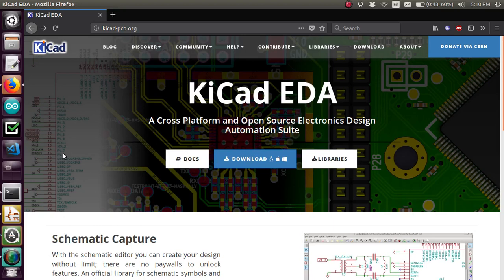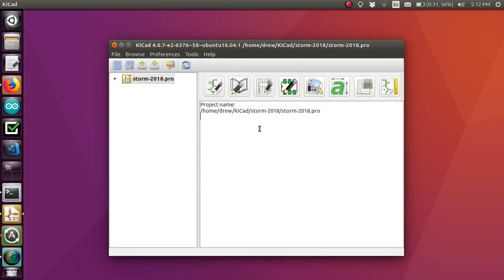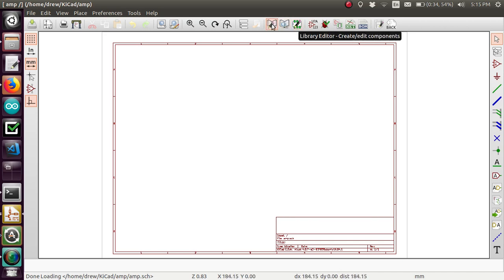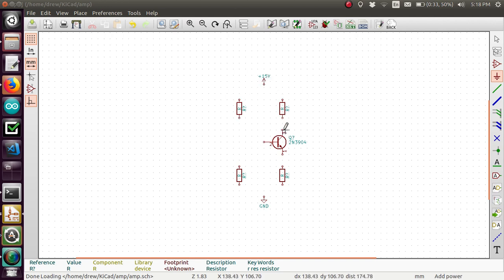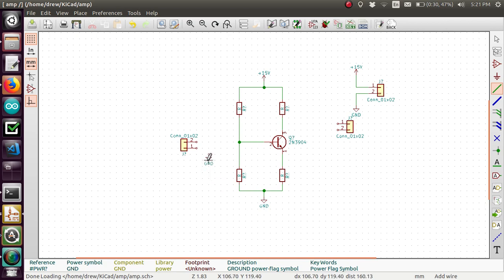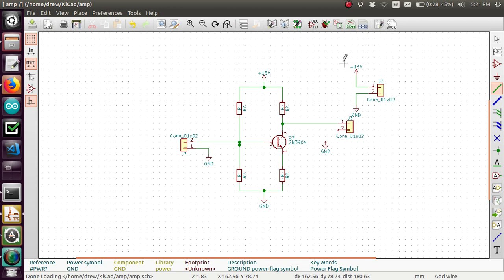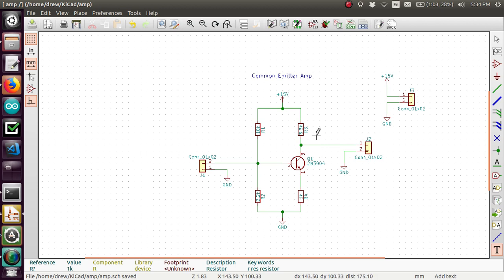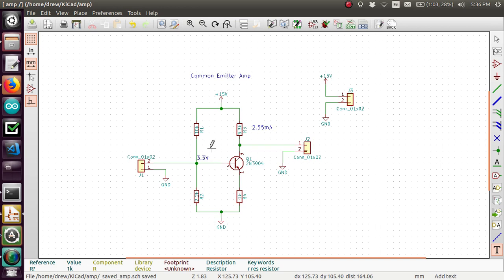Learn KiCad #1 - Make a Schematic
KiCAD is a free and open source alternative to the popular EAGLE software or other paid PCB design software. Unlike EAGLE, it is not a "Freemium", but instead it is the full version. KiCAD is capable of most of the features that EAGLE provided, in addition to a high-quality 3D PCB viewer. In this video, I will be teaching how to build a simple schematic using "Easchema", the schematic editor of KiCAD.